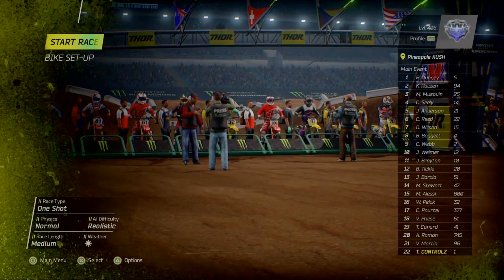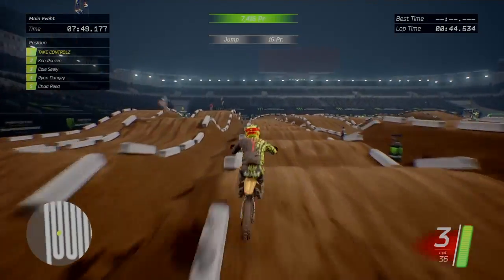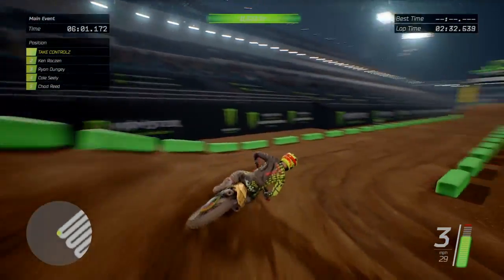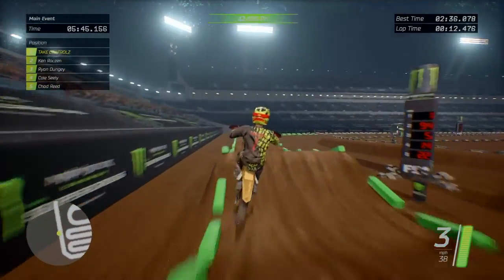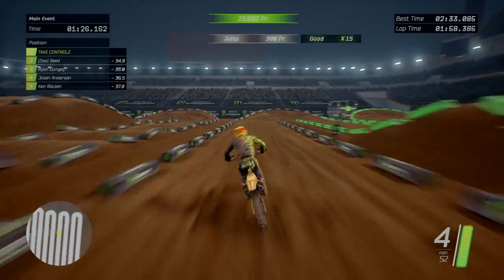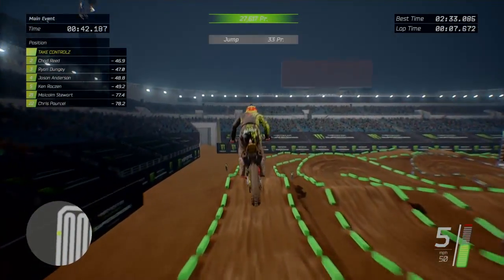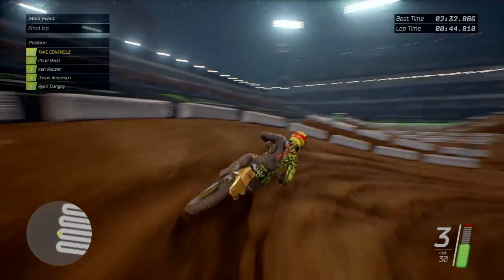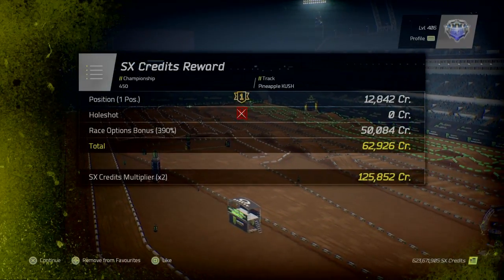Monster energy supercross.Track review - Pineapple kush